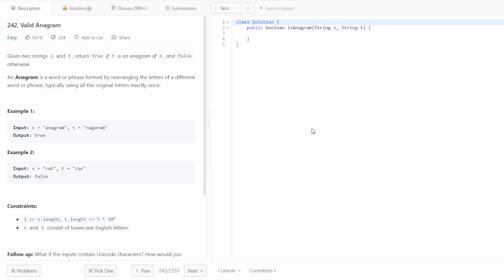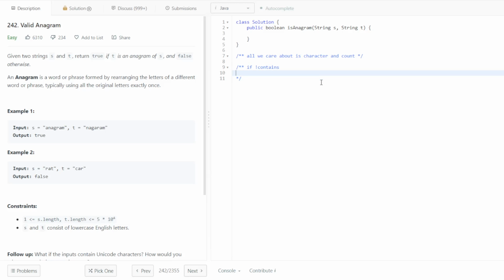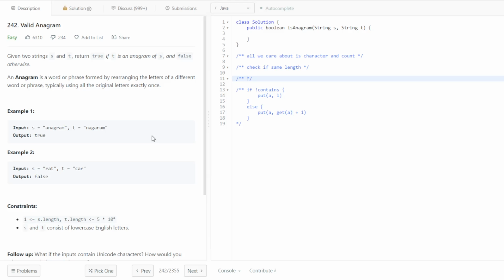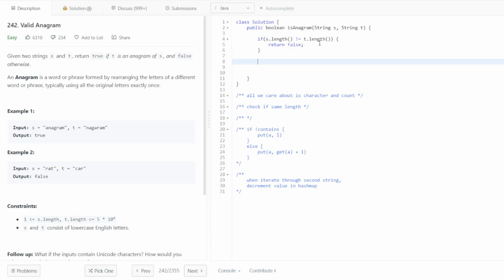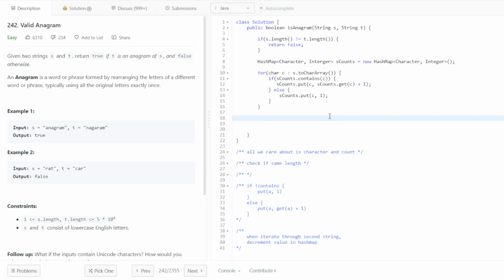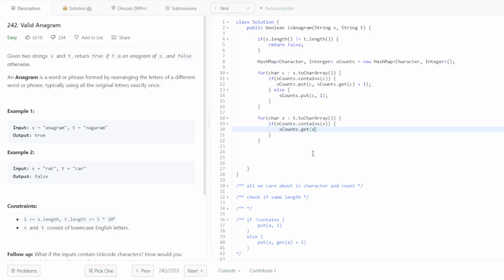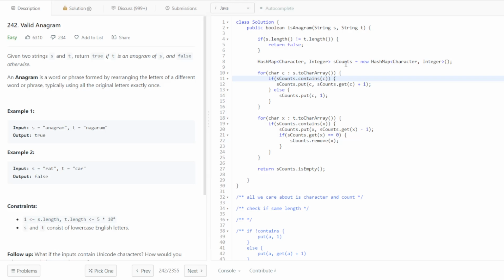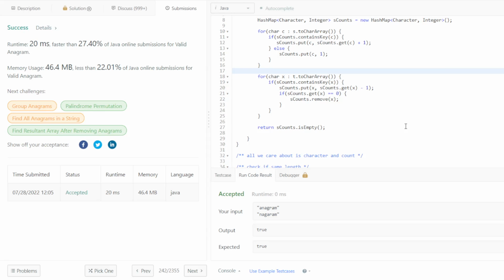Grind 75 - Valid Anagram - Java Attempt